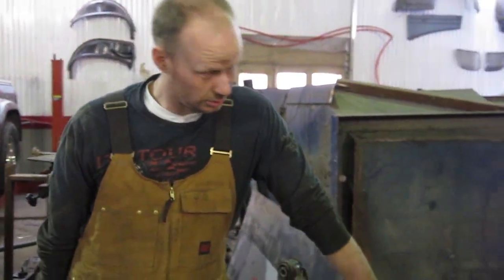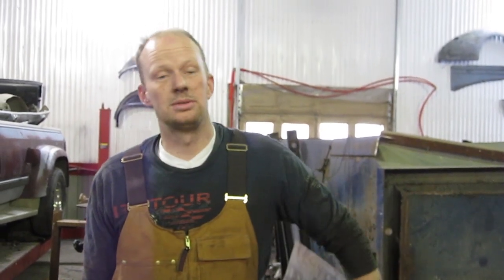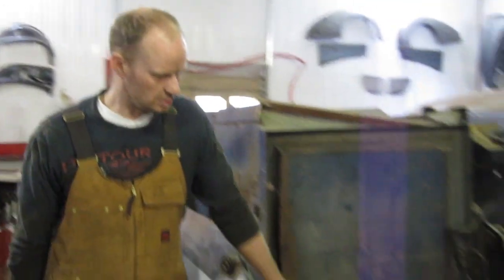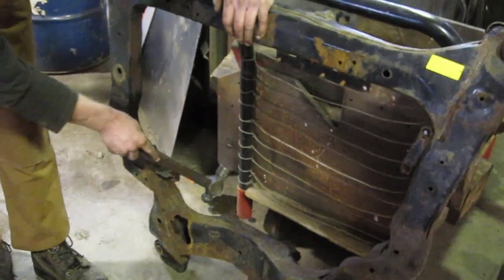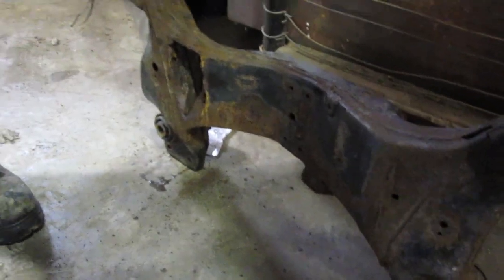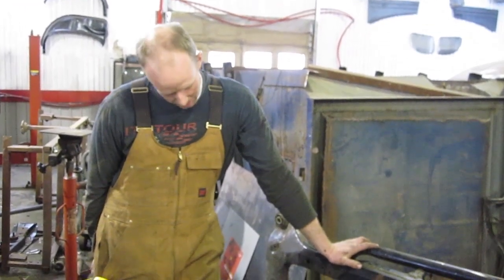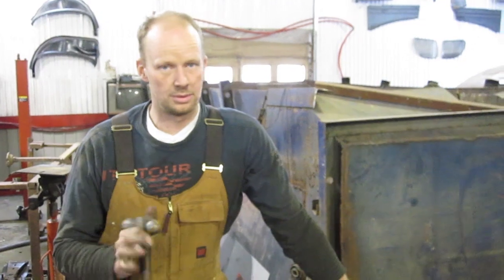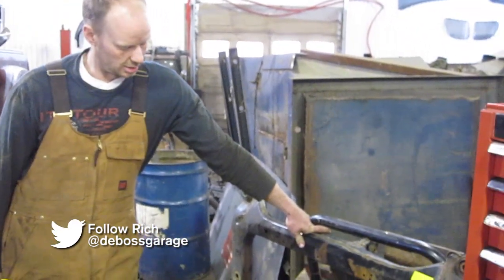Common Problem in a Nissan Murano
Quick Tip: Filthy Rich explains a common $2500 problem for subframes like this one from an '04 Nissan Murano. Something to consider before buying or getting one safetied.